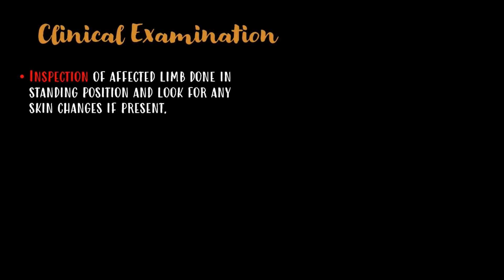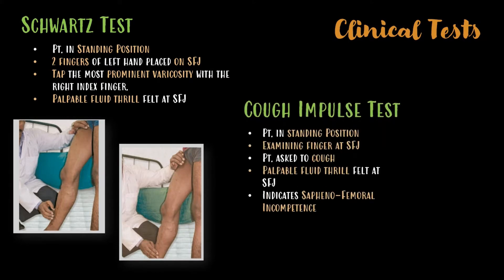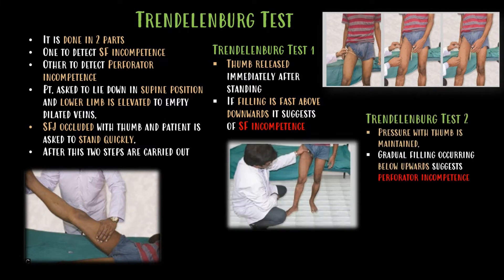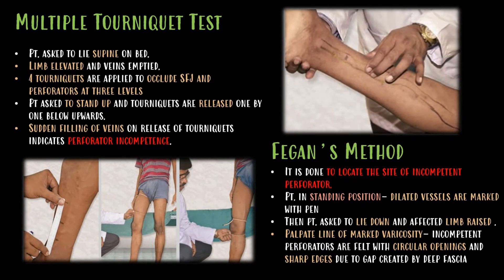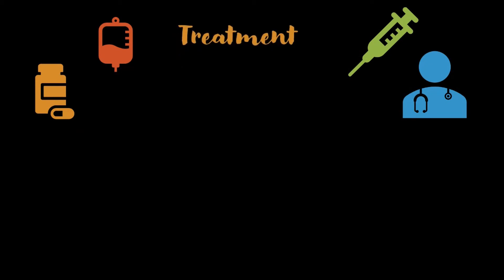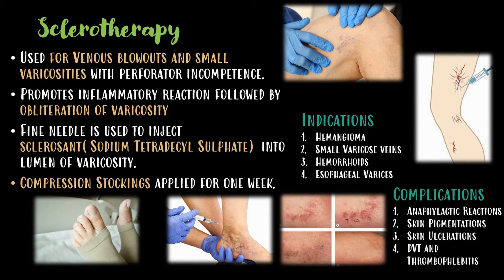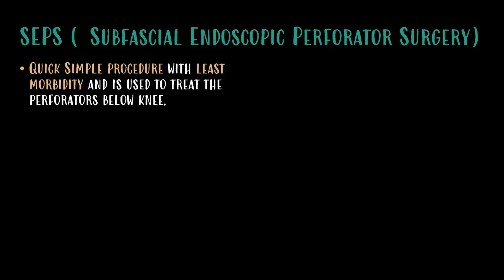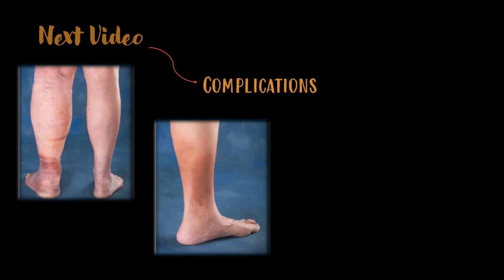Varicose Veins |Part 2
Spare a minute and fill this feedback-form..its is going to make it easy for me to bring more informative content..!!

Hey..!
Don't miss this awesome opportunity to study smart in this lockdown period..! The Dentist Hub is going to help you have a stress free preparation during your exams..!
 Happy Studying..!